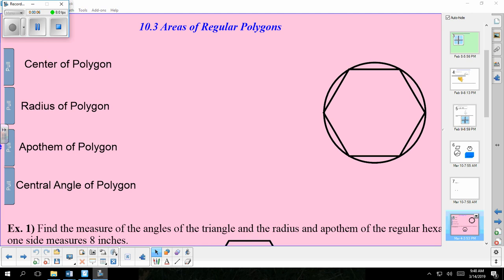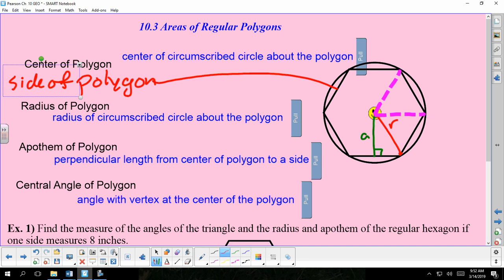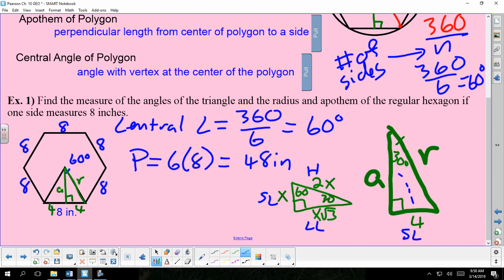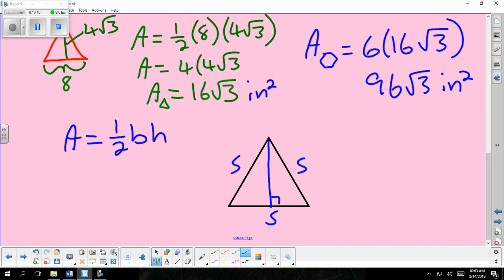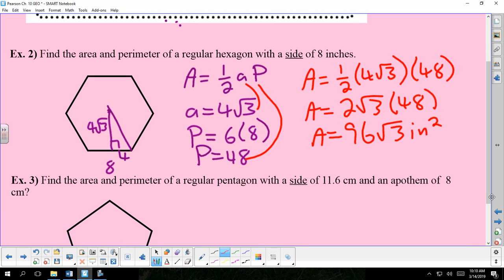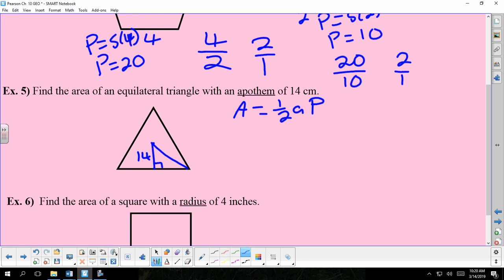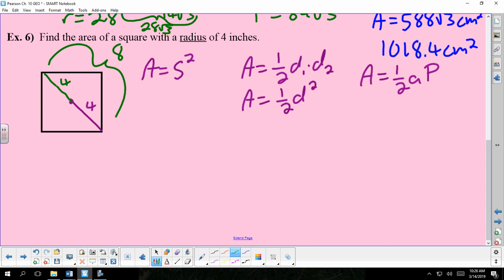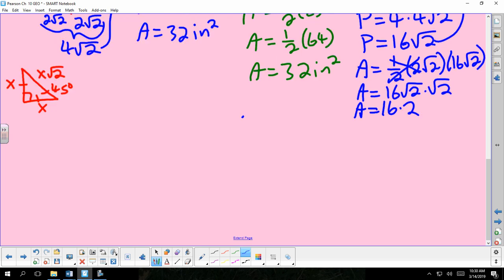10 3 Area of Regular Polygons